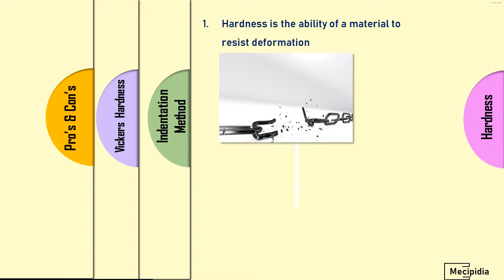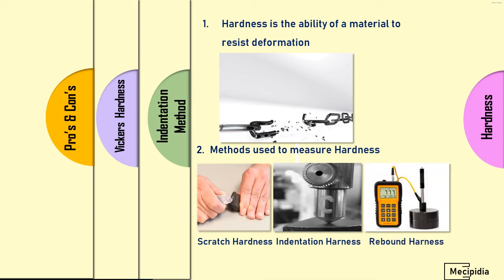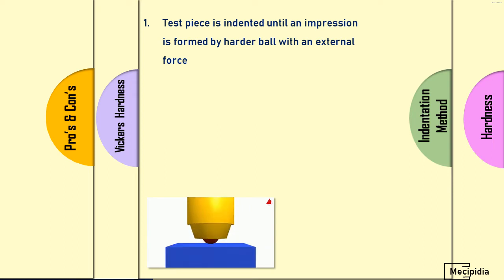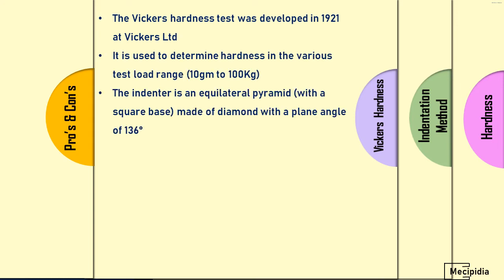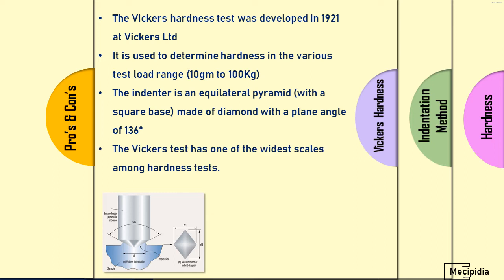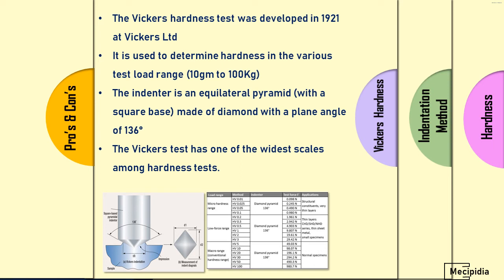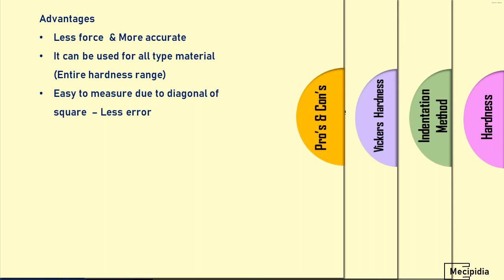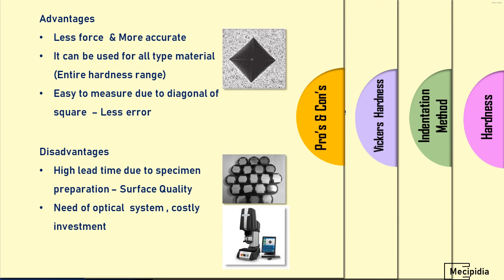Vickers Hardness Test - HV (Indentation Hardness Test - Automobile Engg)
This video provides basic information about Vickers hardness test and applications

0:00 Introduction
0:50 What is Hardness ? Various Methods used to Measure it
2:01 Indentation Hardness Test Method
2:55 Vickers Hardness
5:04 Advantages & Disadvantages